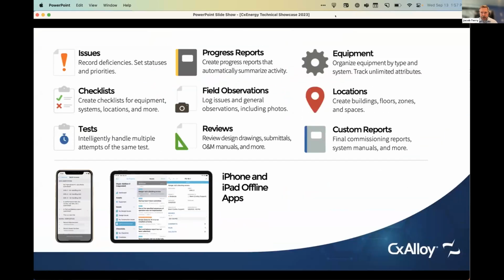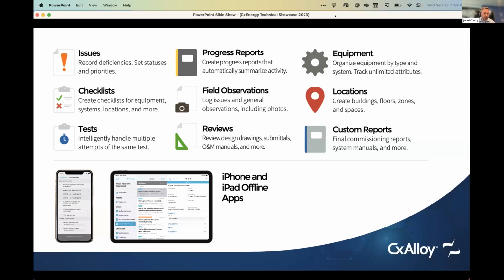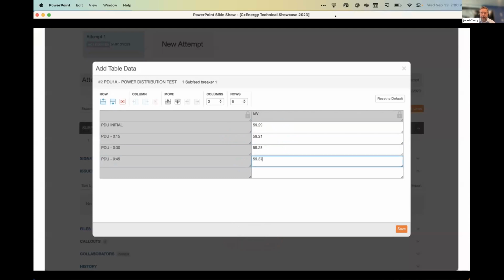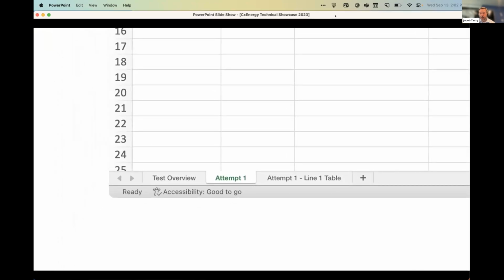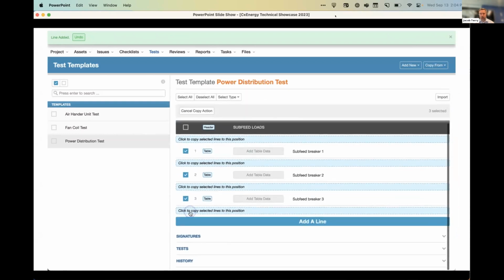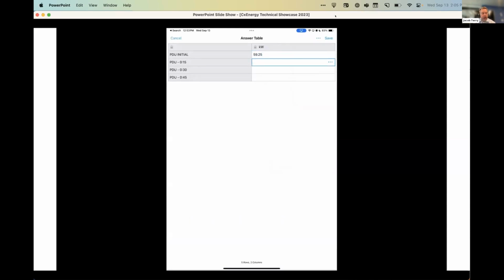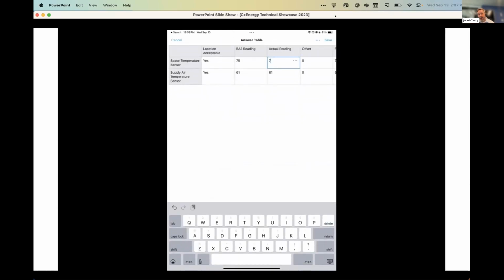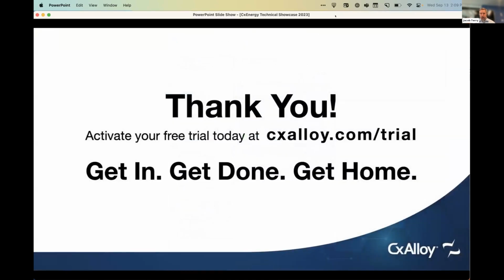CxEnergy 2023 Virtual Technology Showcase: CxAlloy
CxAlloy is a market leader in commissioning (Cx) management and facility maintenance software. CxAlloy TQ is the #1 cloud-based commissioning management platform, empowering Cx professionals to accelerate project completion while alleviating waste and rework. CxAlloy TQ brings real-time transparency to the entire project team through instant web access and field-optimized offline apps. Commissioning engineers work smarter and faster with CxAlloy allowing them to get in, get done, and get home.

CxEnergy 2024 is the premier event in commissioning, building technology, and energy management. CxEnergy draws hundreds of the nation’s leading commissioning experts, energy management professionals, MEP engineers, HVAC testing professionals, facility managers and building owners.  to learn more.